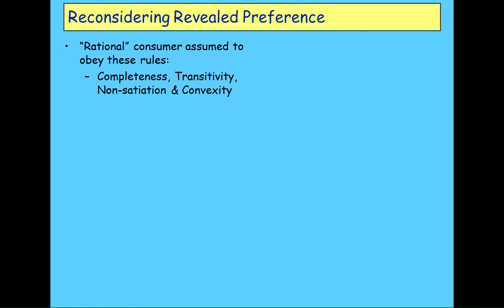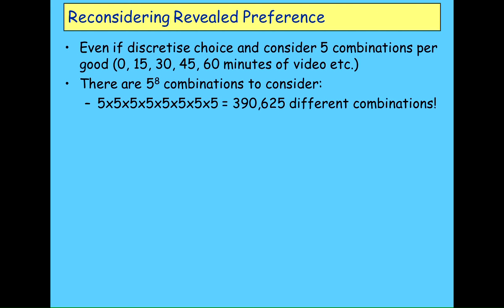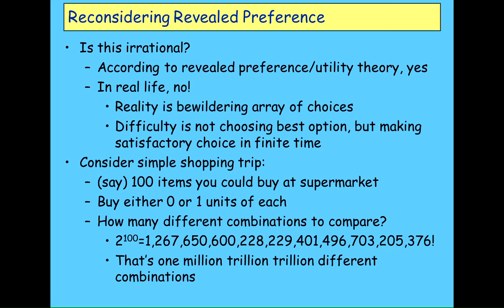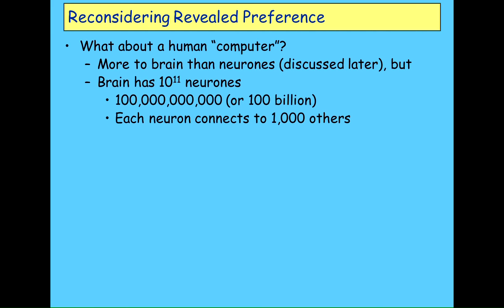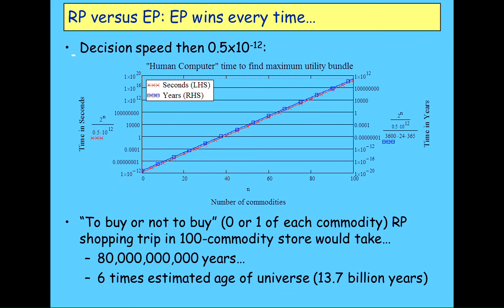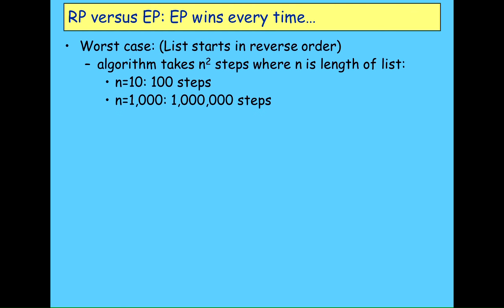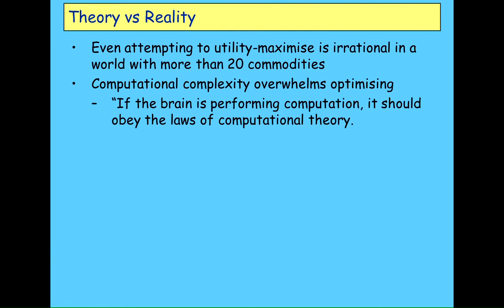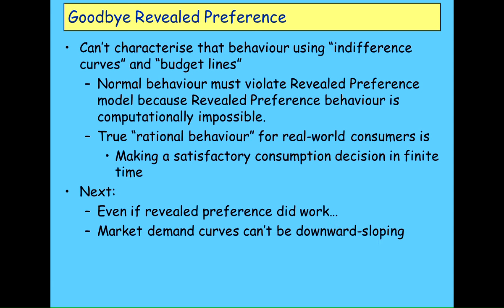Keen Behavioural Finance 2011 Lecture01 Economic Behaviour Part 2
In this second half of the first lecture, I explain Sippel's result that most people aren't "rational" as Neoclassical economists define it--because the Neoclassical definition of rational behavior is computationally impossible.

The next lecture--which I'll post next week--explains that even if the Neoclassical model of individual behavior was sound (which I've just shown it isn't), the market demand curve derived by aggregating the demand functions of "rational utility maximizing individuals" could have any shape at all. The "Law of Demand",a cornerstone of Neoclassical thought, is false.